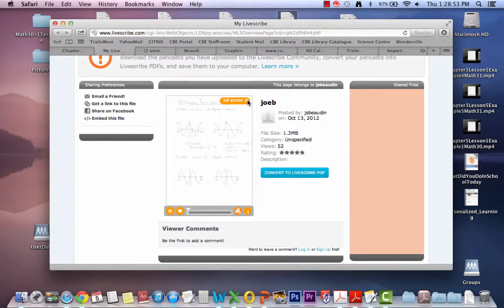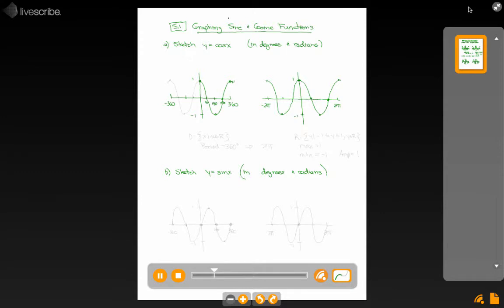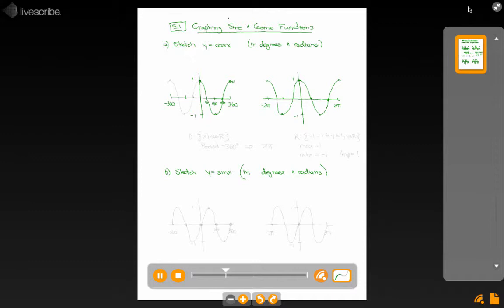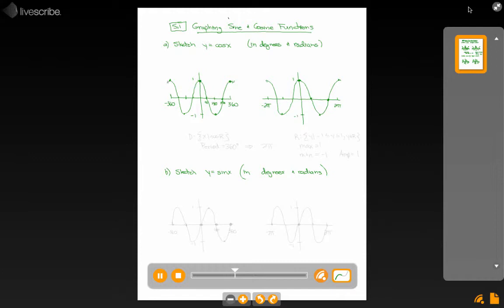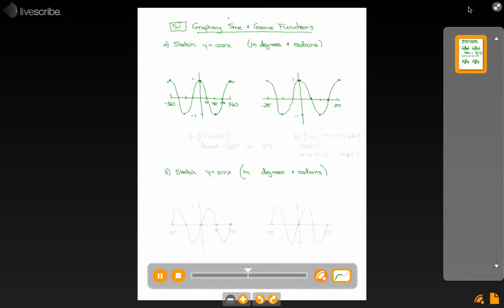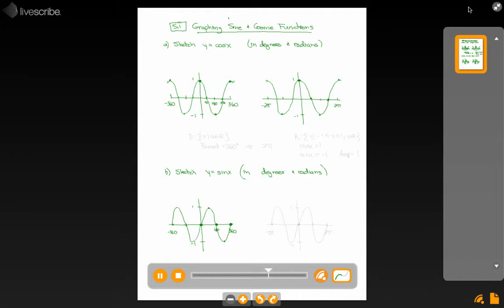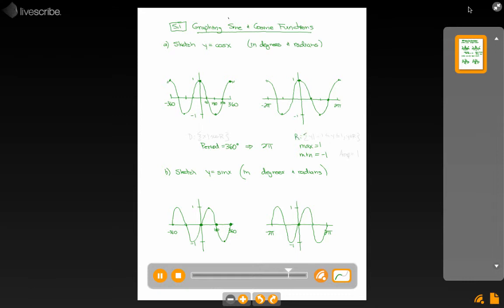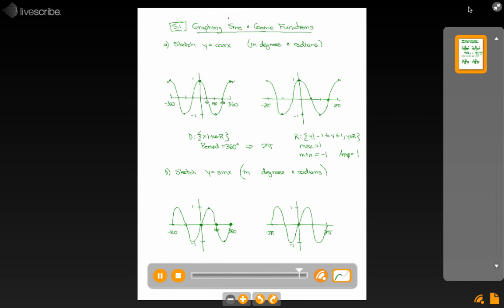Chapter 5 Lesson 1 Example 2 Math 30-1